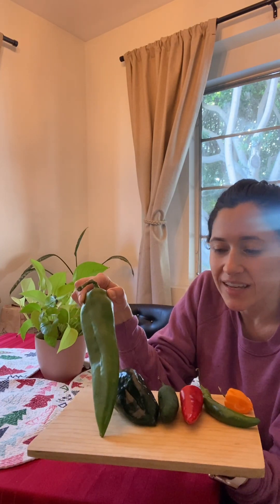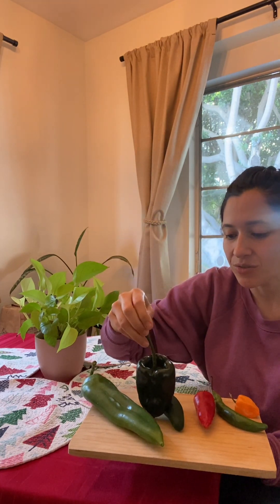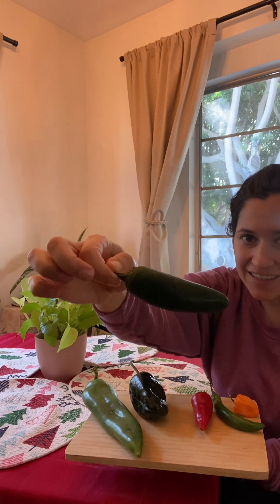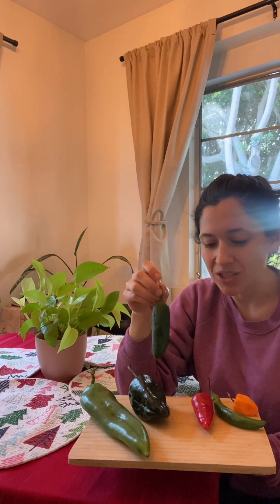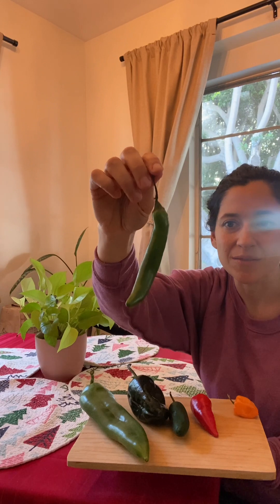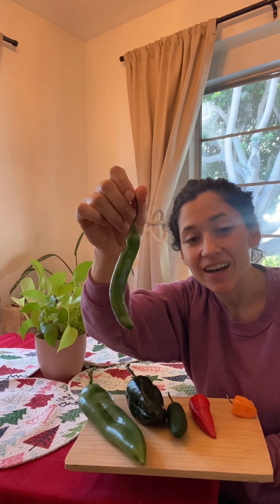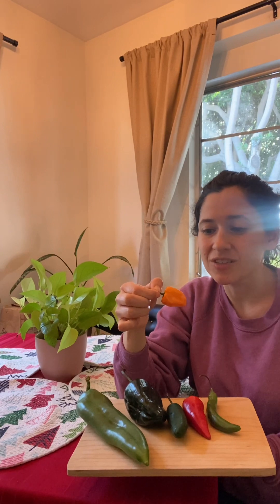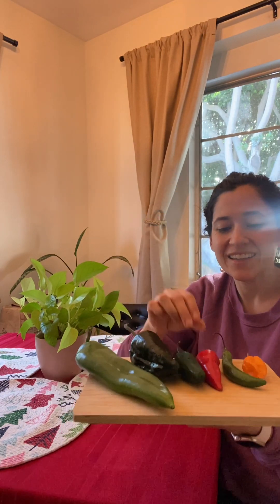Introduction to chilies 🌶️🌶️🌶️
Intro into Chilis 🌶️🥳 spice up 2024